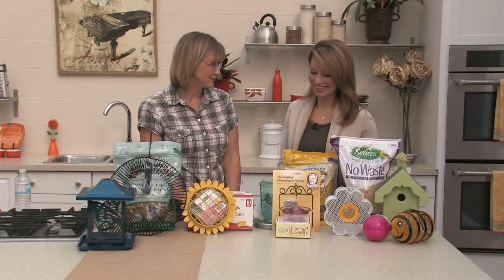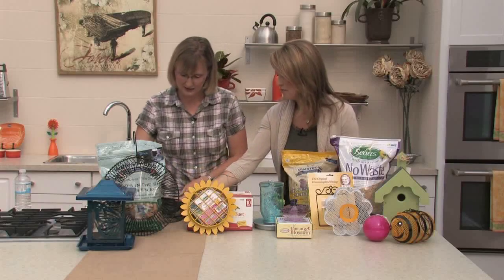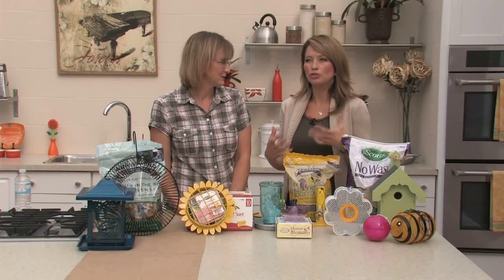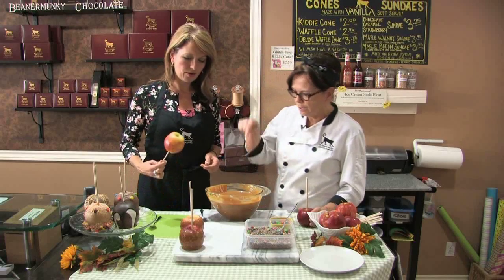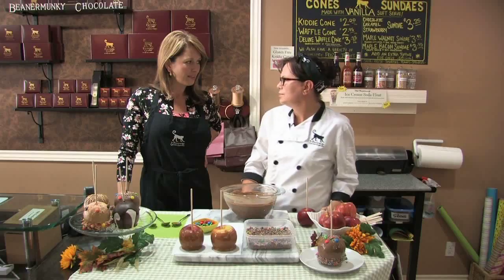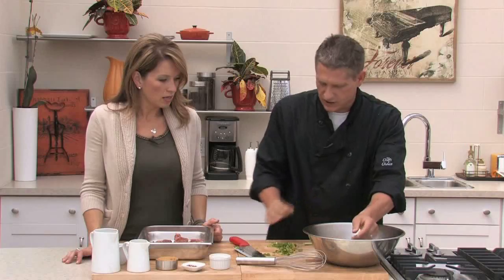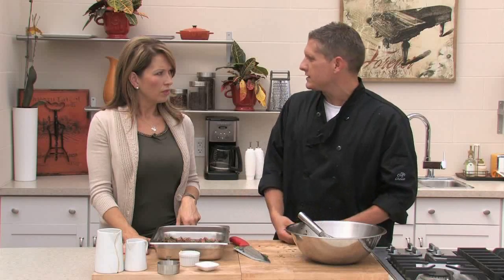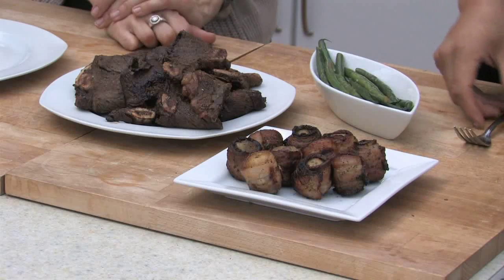TERRA @ Home Season 4 Show 27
Colleen joins us again to talk about birding and enjoying our feathered friends in our yards, then for a sweet treat we head into Dundas to Beanermunky Chocolate to enjoy some candied apples with flare. Back in the TERRA @ Home kitchen Chef Iain treats us to delicious Korean Style Short Ribs.